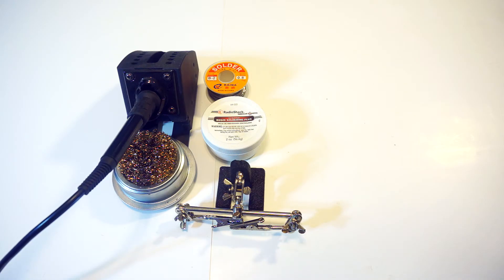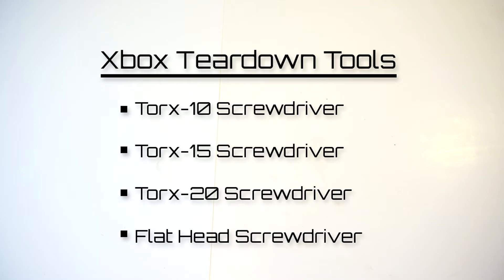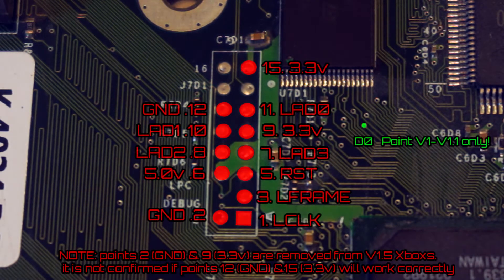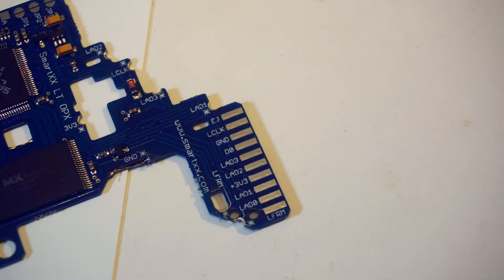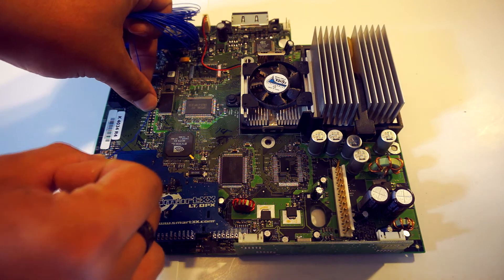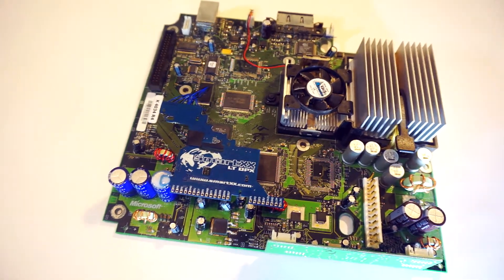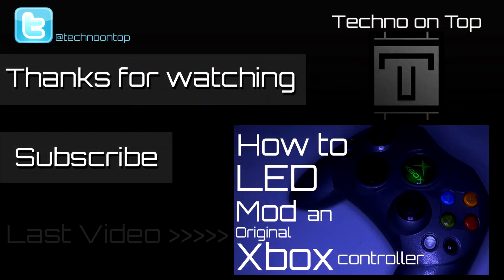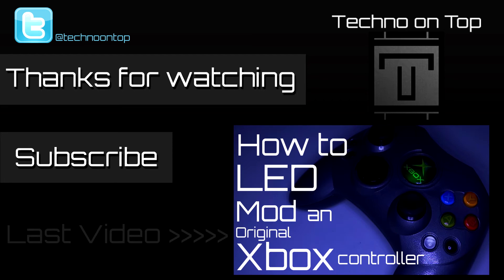How to Wire Install an Original Xbox Modchip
A tutorial video showing you how to wire install a modchip on your original Xbox console v1 - 1.6* perfect for when you either don't have a pin header or want to go for extra style points on your next mod! this video should be used in conjunction with.

*To install on a 1.6 an LPC rebuild is required. check out my pin header install video I cover how that is done there sorry about that.

Big shout out to Pauli T. for the chip thank you!